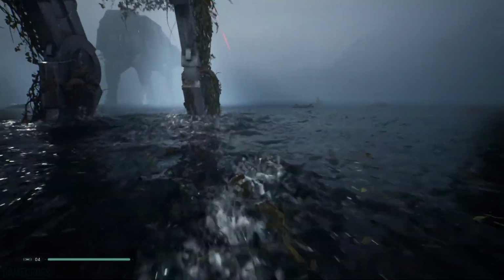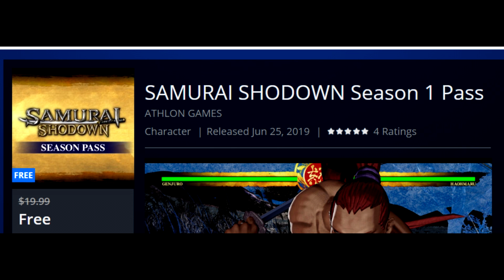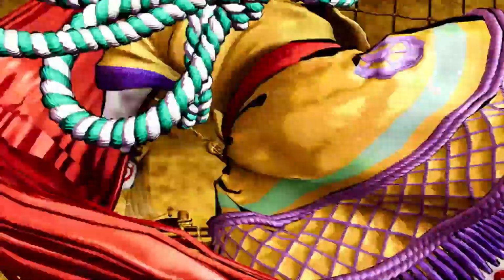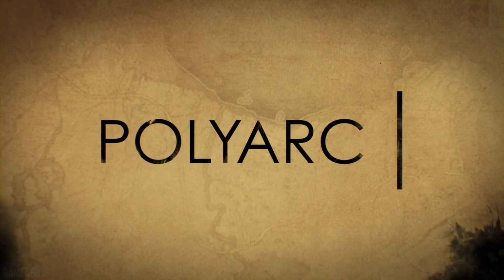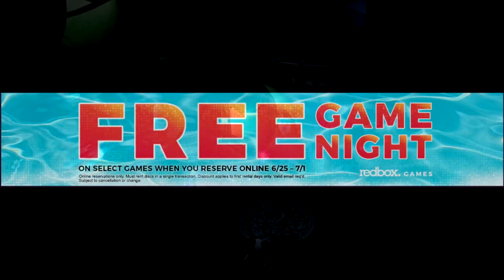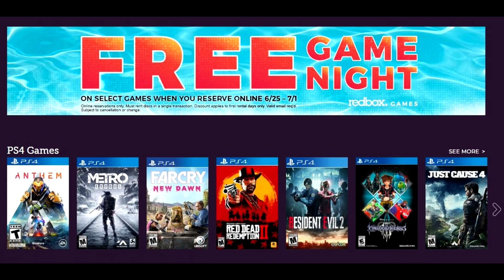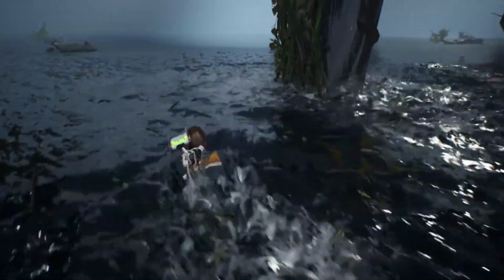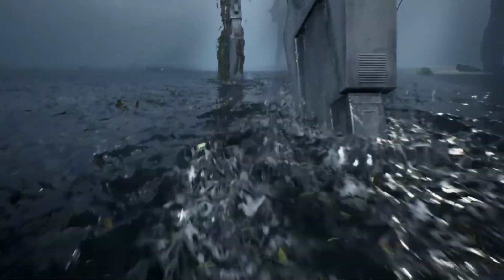GET FREE STUFF ON PSN RIGHT NOW + NEW STAR WARS PS4 GAMEPLAY!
Sources-
01:01 - Free Stuff

06:42 - The Sinking City Launch Trailer

07:50 - Star Wars Jedi Fallen Orded Extended Demo